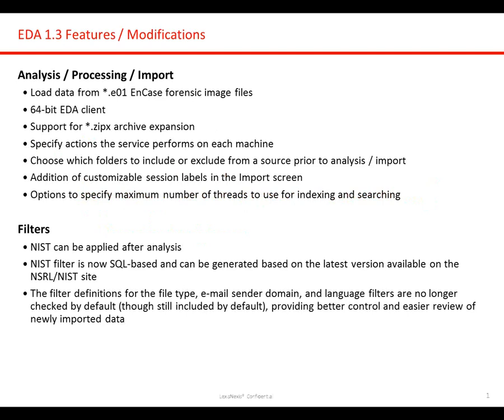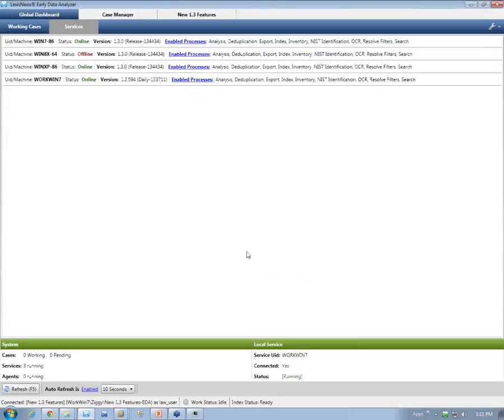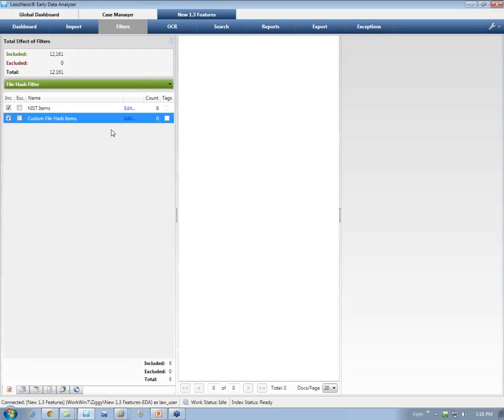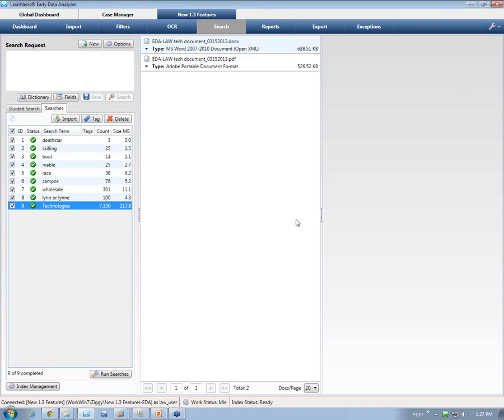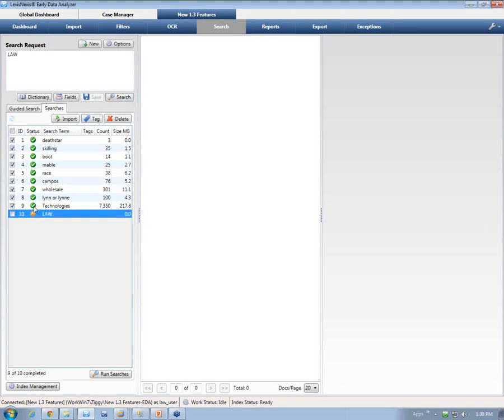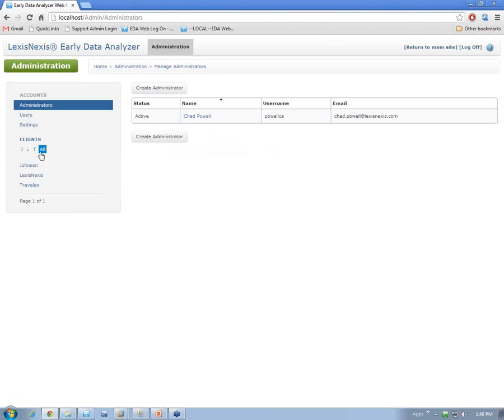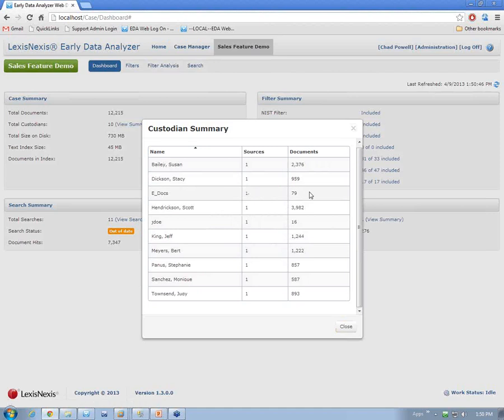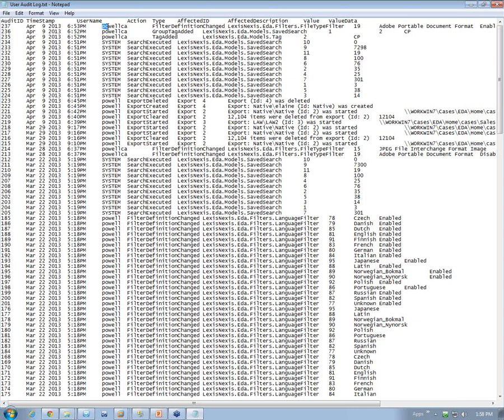LexisNexis® Early Data Analyzer 1.3 New Features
Find out about the new features released March 29, 2013